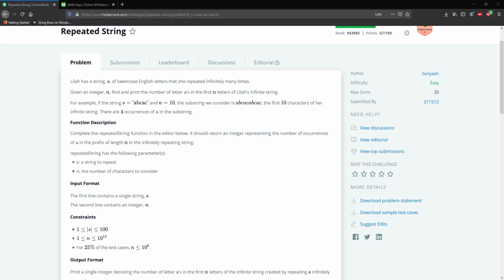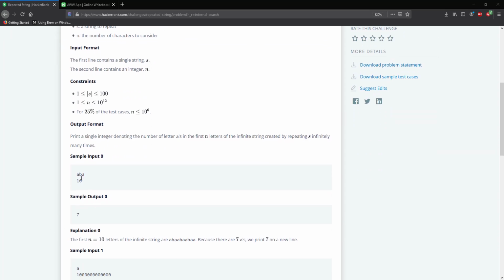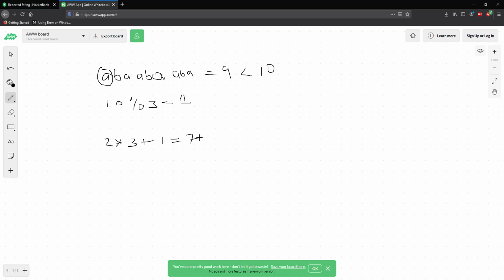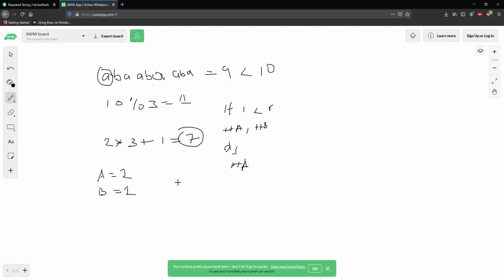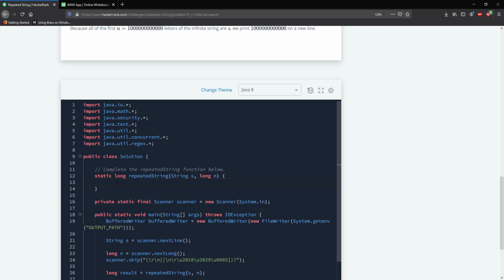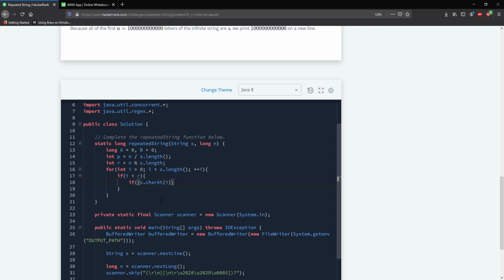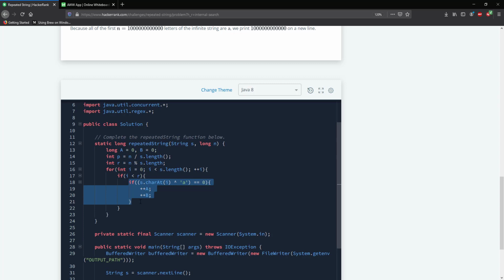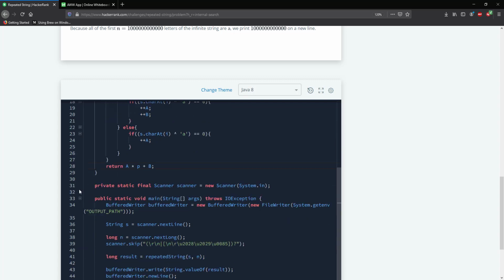Hackerrank Repeated String Java